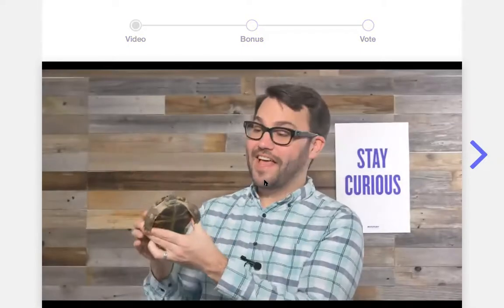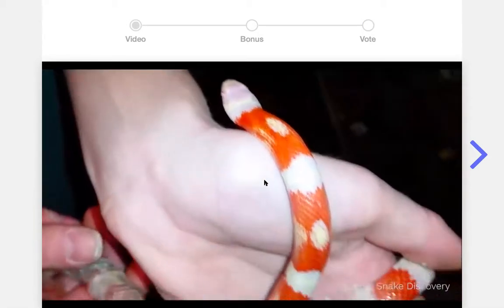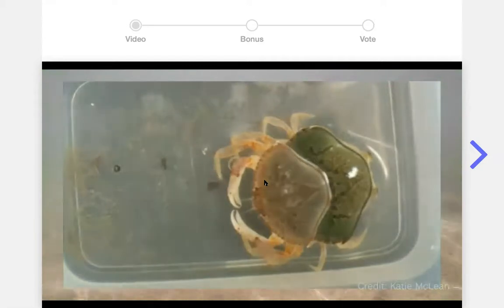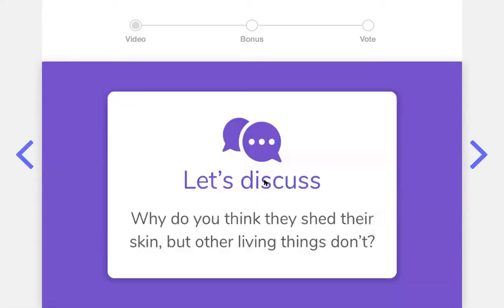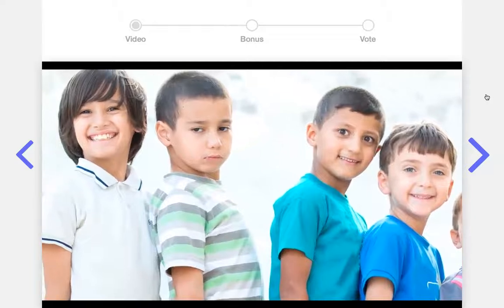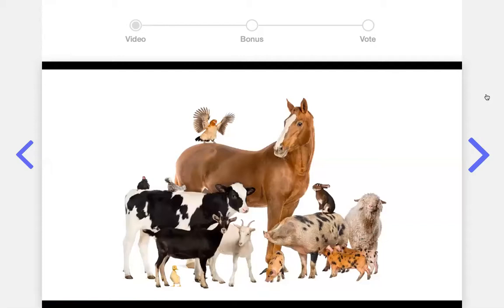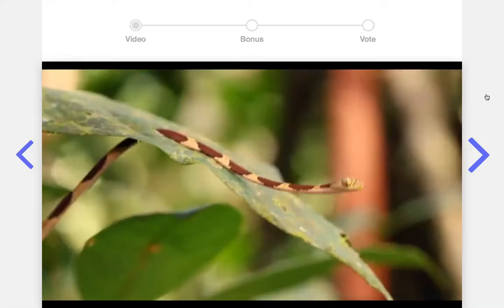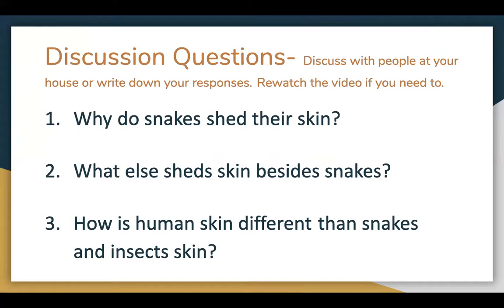Snakes shed skin Week 2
Mystery Science Mini Lesson with discussion questions.